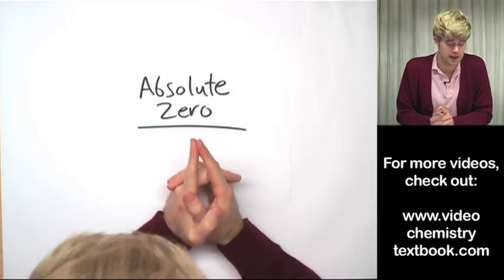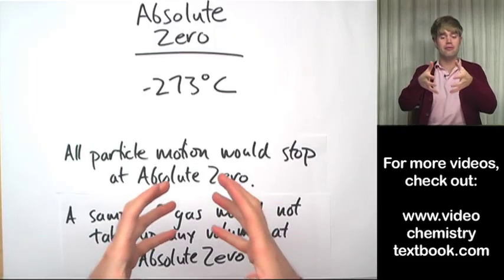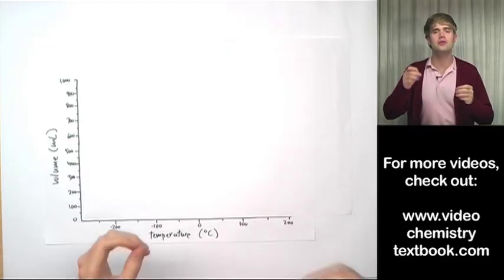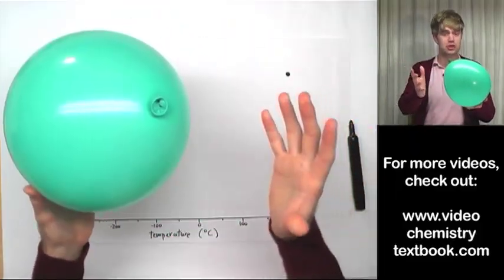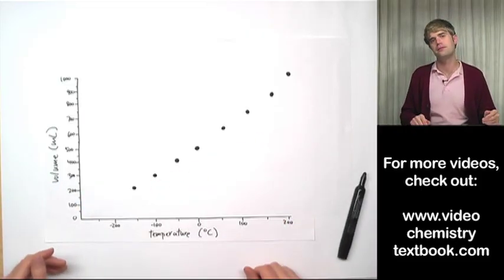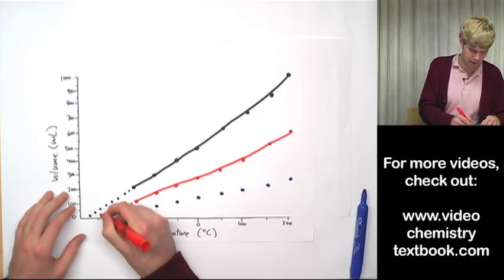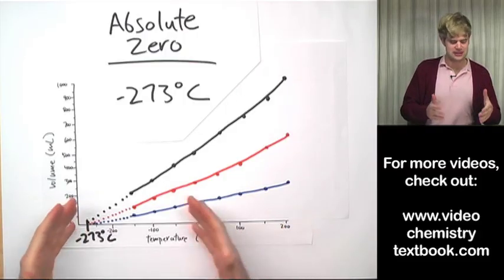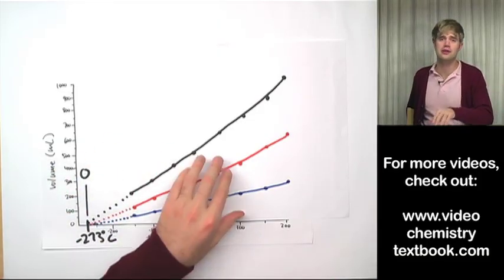Absolute Zero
Absolute zero is the coldest possible temperature. We'll look at how to find absolute zero with temperature and volume, and how it relates to the Kelvin temperature scale. We use absolute zero with Charles Law and gases for physics and chemistry.